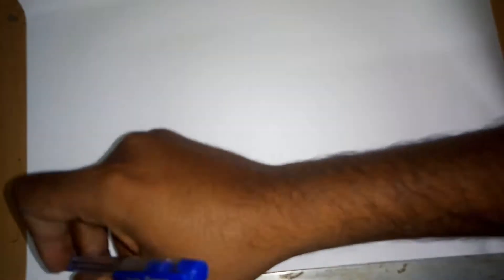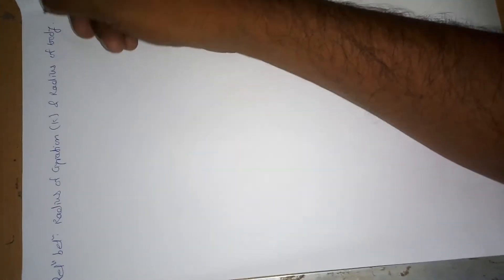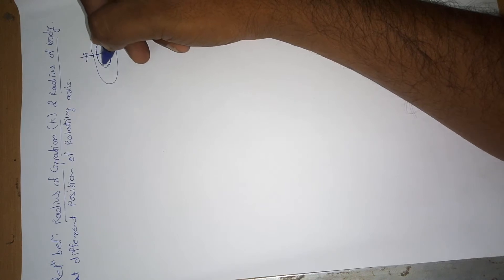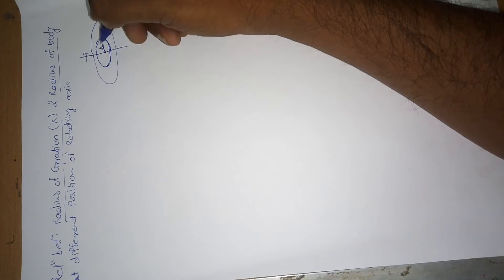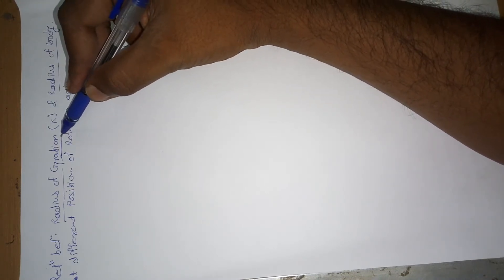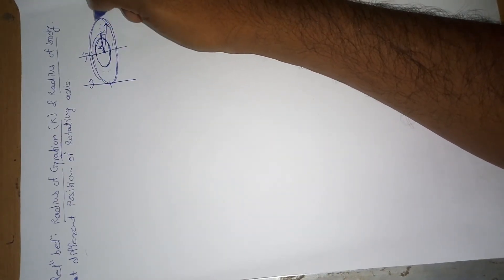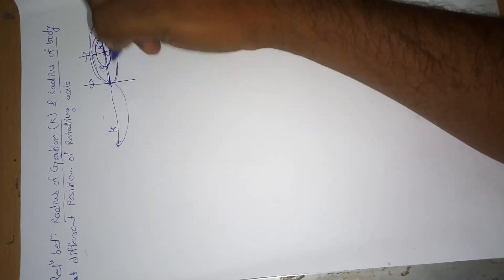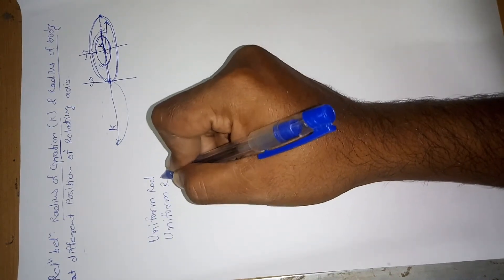Rotational Dynamics 16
Radius of Gyration